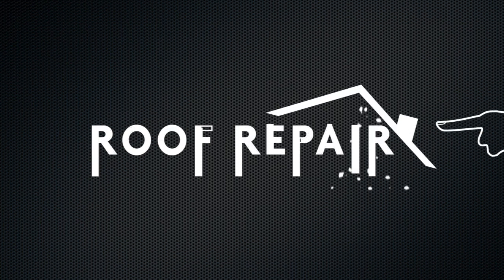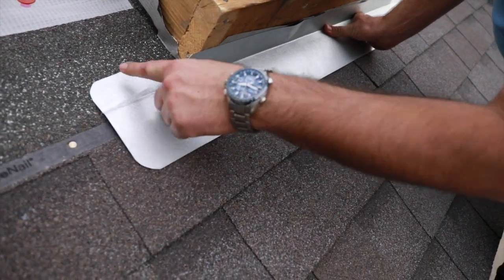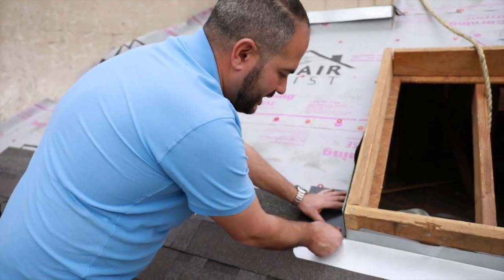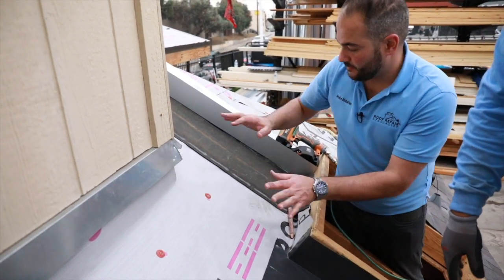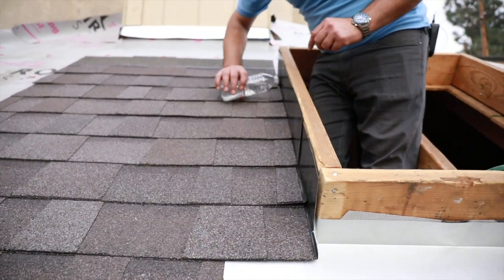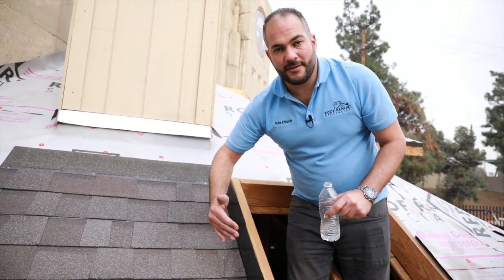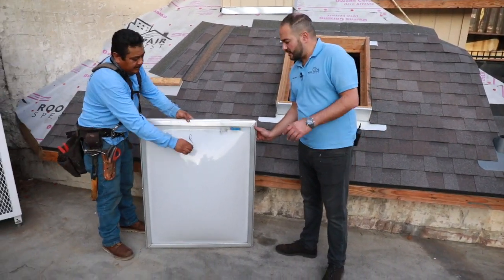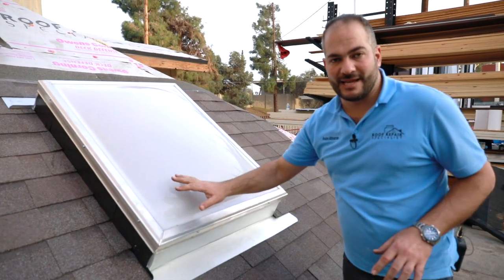[FULL] Skylight Flashing Tutorial | Headwall, Step Flashing, Saddle Flashing, Counter Flashing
In this video we’ll show you how to install roof flashing around a skylight. Whether you are flashing the bottom, top, or sides of the skylight frame, there are different flashing methods that we use. The same process works when flashing around a chimney, so keep that in mind if you need to install flashing around a chimney.

The methods of properly flashing a skylight that we show you in this video will ensure that the skylight is waterproof and won’t cause any leaks or roofing issues. If you’re a homeowner, we recommend hiring a professional, licensed roofer rather than attempting any roofing work yourself.

0:00 Intro
0:09 explanation
0:38 head wall flashing
2:31 step flashing
8:52 saddle flashing
12:39 counter flashing
14:03 installing the skylight

This video is from our latest series, “The Shingle Roof Install Guide,” where we will walk you through every step of the process when installing a brand new shingle roof. From the drip edge to ice and water shield, from starter strip to flashing, we will give you all the details on how to install a shingle roof. So check out the rest of that series